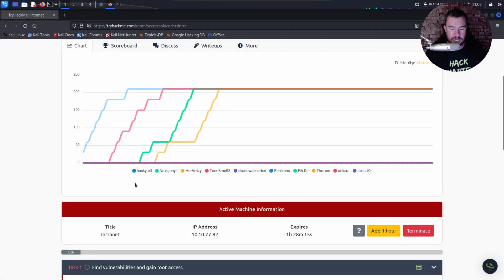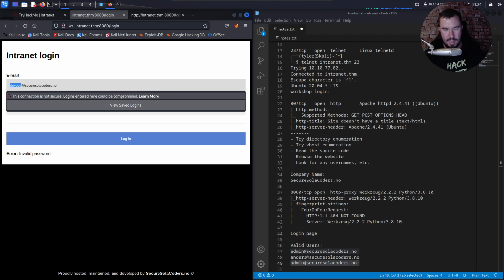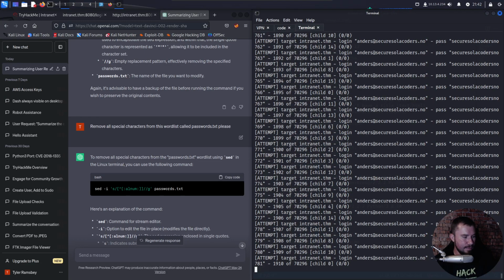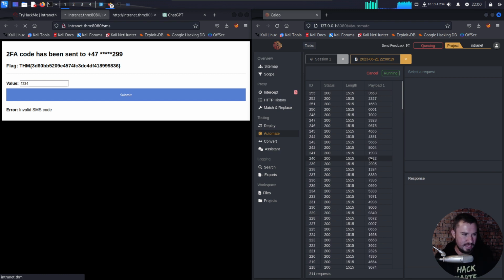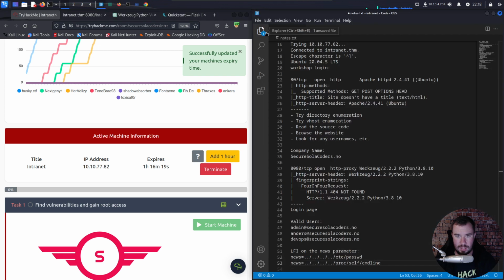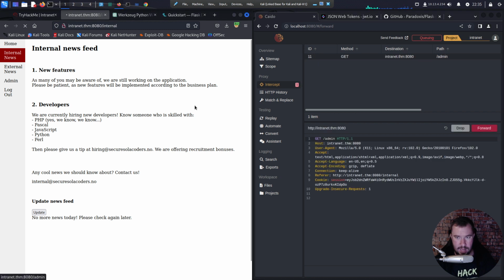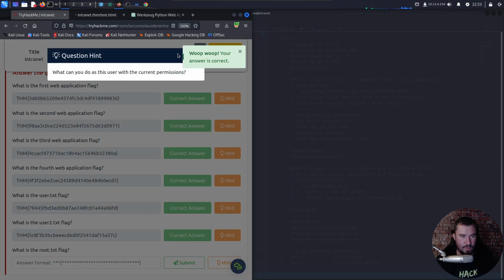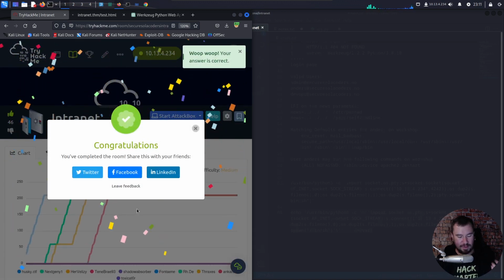Intranet -- TryHackMe -- Full Walkthrough + Explanations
📚 Resources:
Enroll in my Courses (search for Tyler Ramsbey)

--- In this video from a recent livestream, I worked my way through the "Intranet" machine on TryHackMe. This is one of the best machines I have completed recently, with a heavy focus on web app pentesting.

I perform and explain the following:
- Enumeration with nmap
- Custom password list creation with John
- Bruteforce attacks with Hydra
- Bruteforcing SMS codes to bypass MFA
- LFI to find a configuration file
- Code review to manually locate vulnerabilities
- RCE for initial access
- And much more for both horizontal and then privilege escalation

I did the full machine using "Caido" which is a web security toolkit written in Rust. It's very similar to Burpsuite but without the rate limiting of the community edition. We were even joined in the Twitch chat by one of the Caido developers who helped us understand the tool better. He even made Github requests based on my comments while on stream -- go support them!